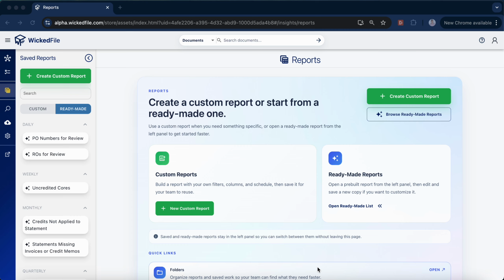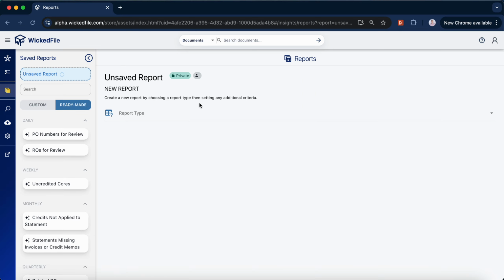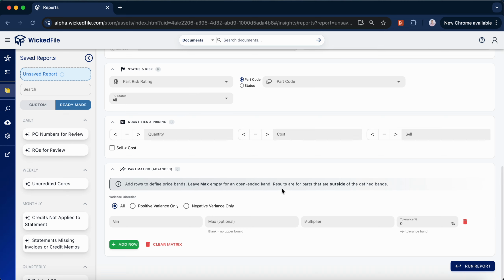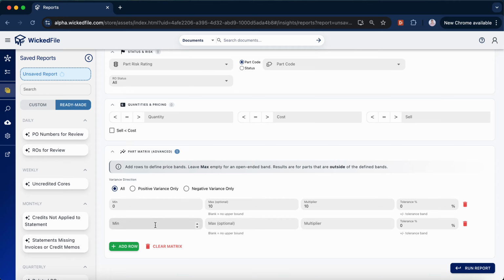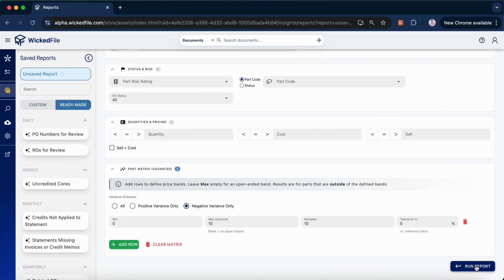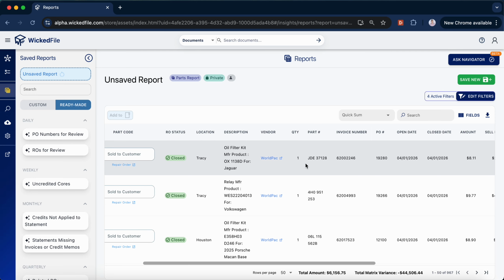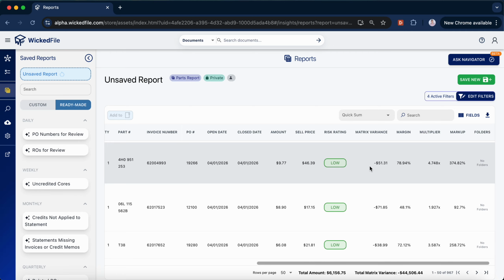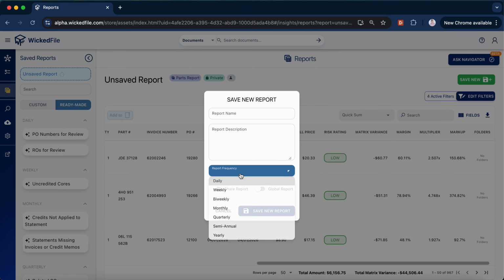How To Catch Pricing Errors In Your Auto Repair Shop With WickedFile's Parts Matrix Validator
In this video we go over creating custom reports around your Parts Matrix in WickedFile.